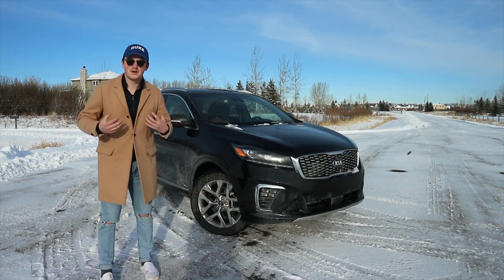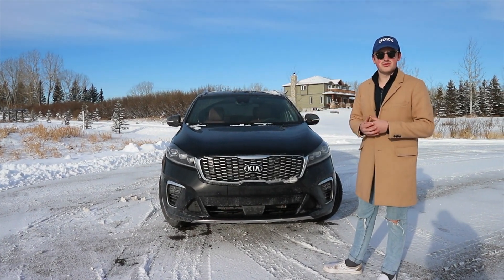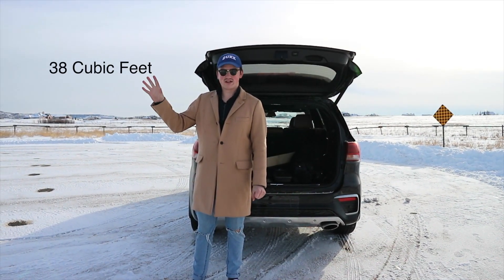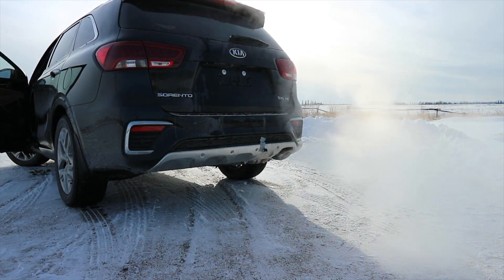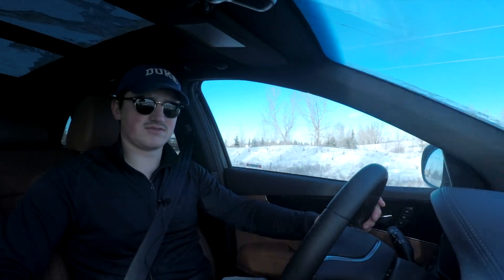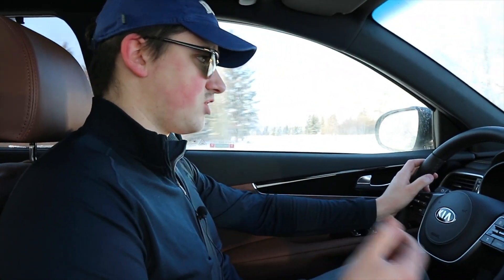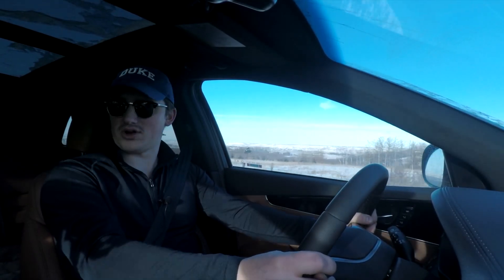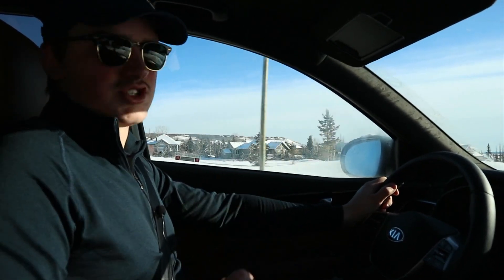Here's Why The 2019 Kia Sorento is The BEST Family SUV! - SNOW Review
Welcome Back to JNS Daily Drives, Where Today, I Drive The 2019 Kia Sorento SXL!

Here's Why it is The BEST Family SUV!

HUGE THANKS to NORTHLAND KIA for making this video possible by providing me with this AMAZING SUV! They have a MASSIVE selection of new and used cars located in NW Calgary! GO CHECK THEM OUT!

Exact Car!

Facebook.com/jnsdailydrives
JNSDailyDrives.com

Any questions, comments or concerns let me know I would love your feedback!

Have a cool car you want me to review?

Thanks,

Jacob